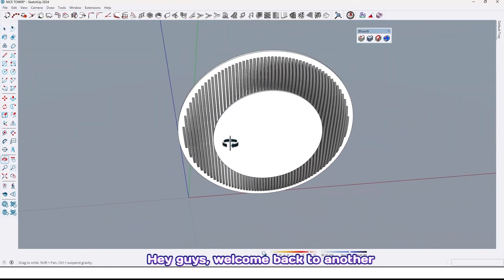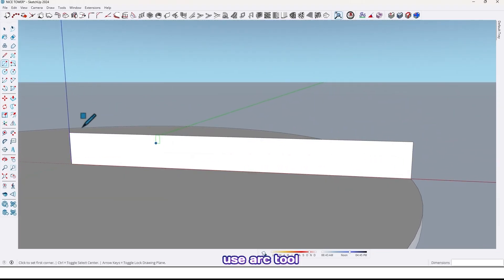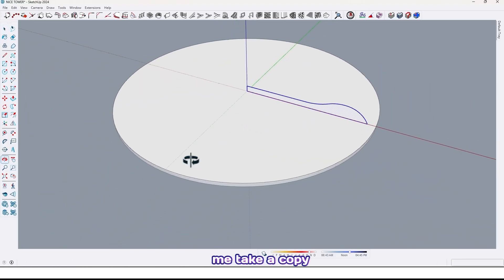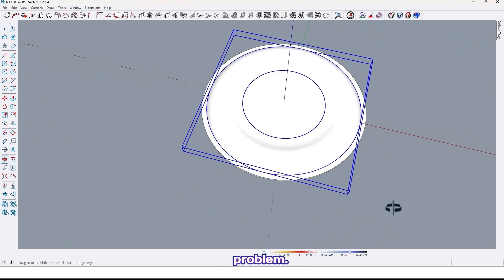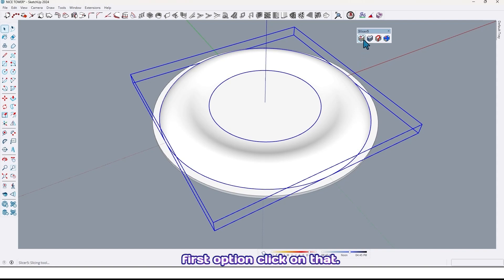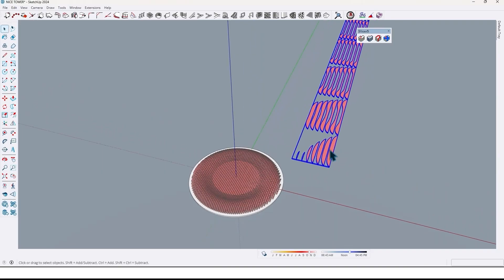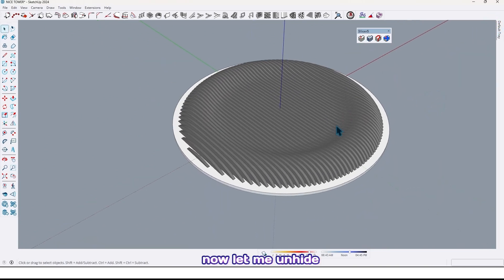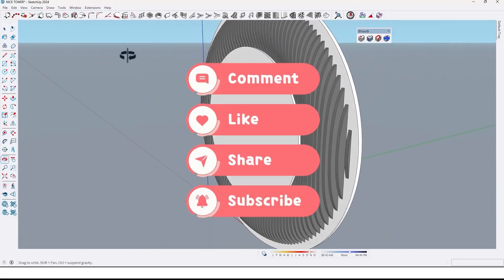Parametric Layered Mirror in Sketchup: A Step-by-Step Guide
How to design the Parametric Layered Mirror in Sketchup
Learn to create a stunning, customizable layered mirror using parametric design techniques in SketchUp. This tutorial will guide you through the process step-by-step
0:20 - Creating the Base Circle
0:45 - Drawing the Rectangle and Arcs
1:30 - Using the Erase Tool to Shape the Mirror
2:00 - Copying and Pasting the Circle Edge
2:30 - Using the Follow Me Tool to Create the Mirror Shape
3:00 - Checking for Solidness and Using the Slicer for Five Plugin
4:00 - Applying Materials and Softening Edges
5:00 - Mirroring and Scaling the Mirror
6:00 - Conclusion and Call to Action

Download free plugins and objects from our website today:
nicetowers
sketchup plugins
free sketchup plugins
nice towers
sketchup  gratis
sketchup free plugins
sketchup tutorials
skp files
sketchup extensions